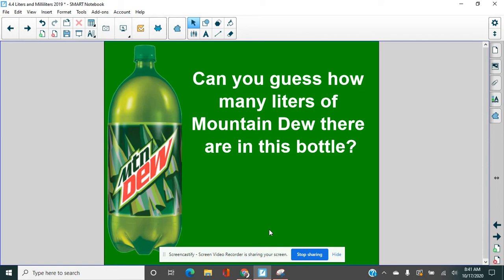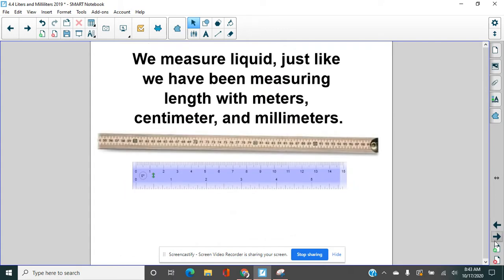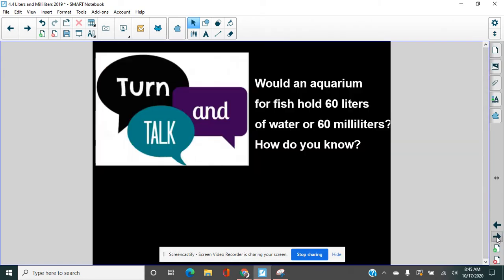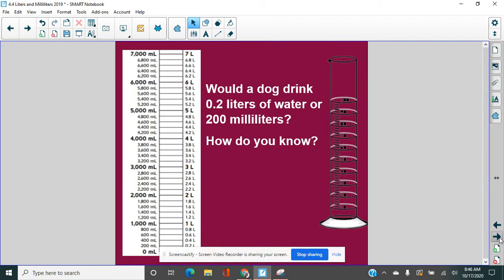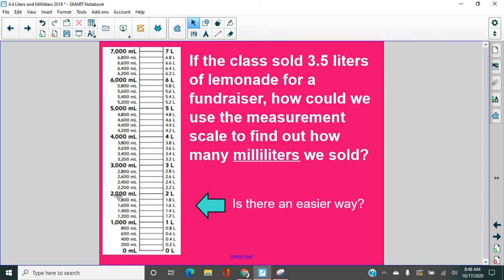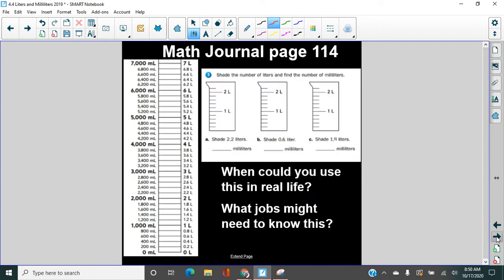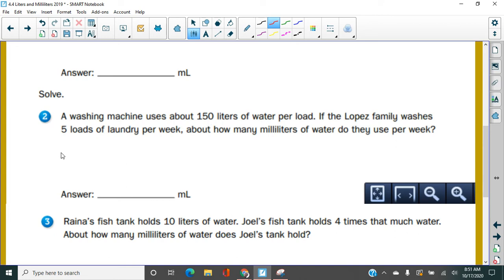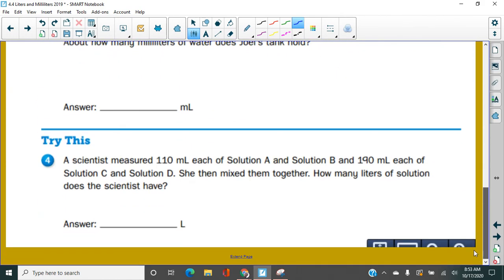Lesson 4 4 Liters and Milliliters Grade 4 EDM